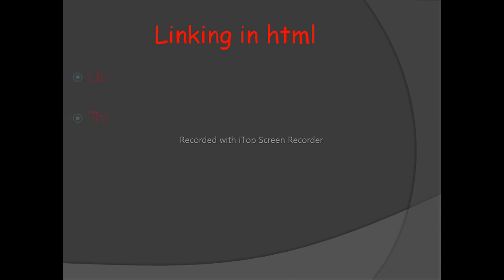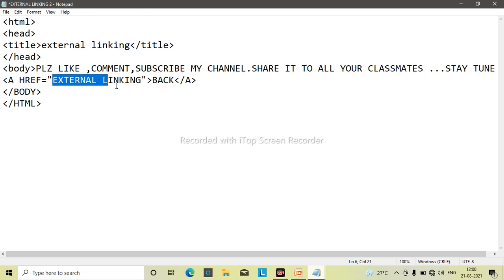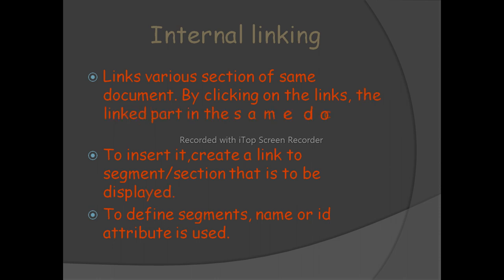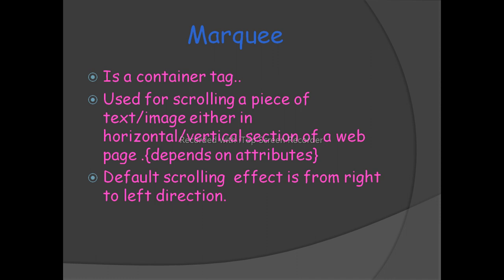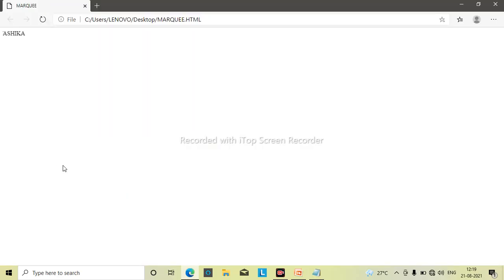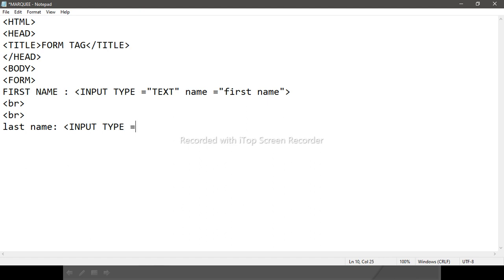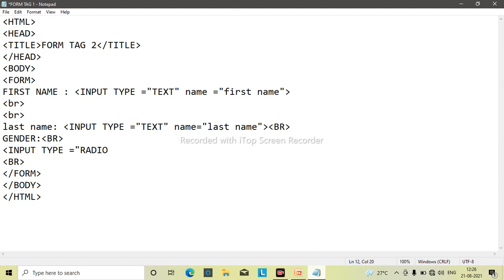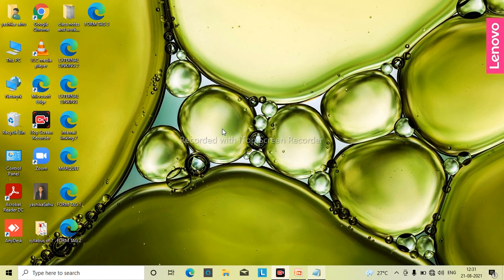Lesson:- Linking in HTML.Introduction to marquee and form tag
this video gives u all a brief explanation on html attributes like marquee,linking,form tag of html